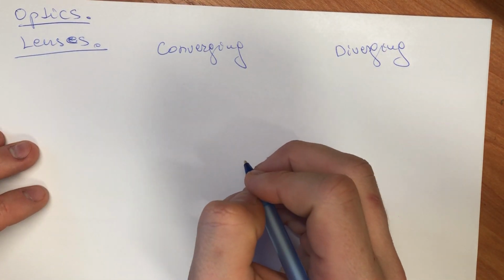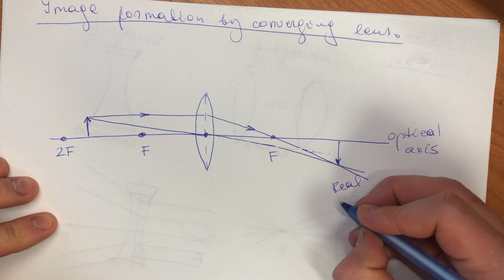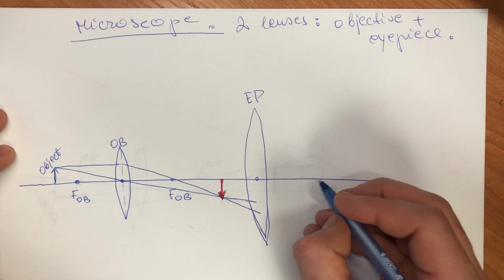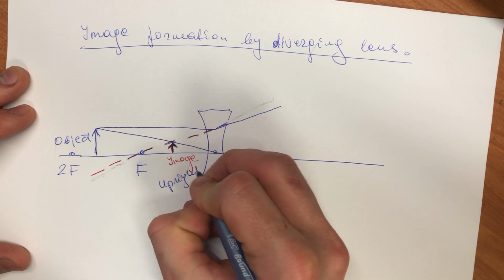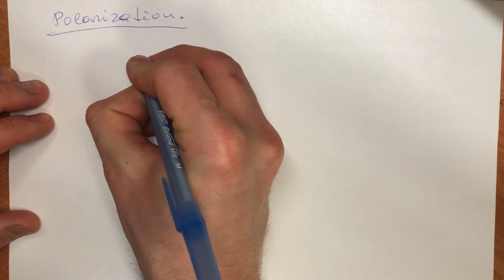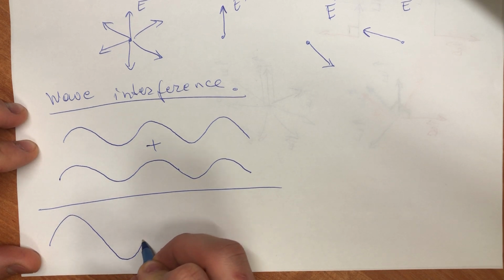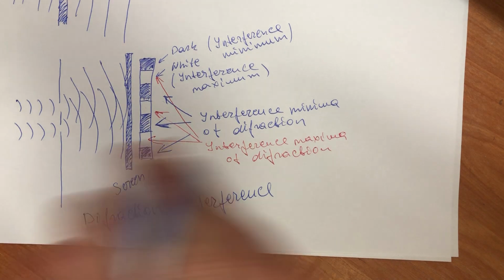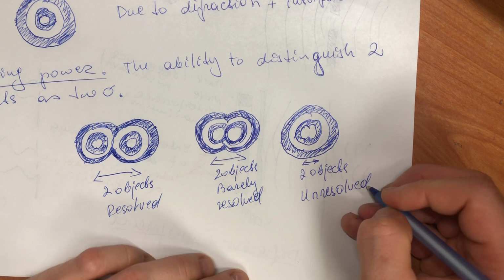General Physics. Lecture 13. Optical Lenses. Image Formation. Polarization. Interference. Difraction